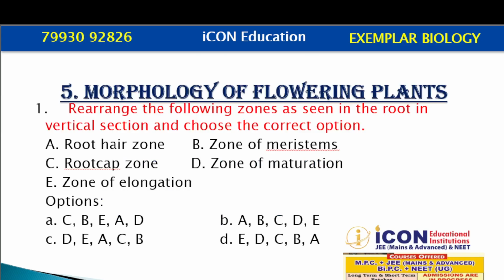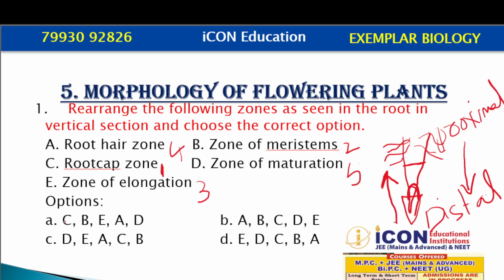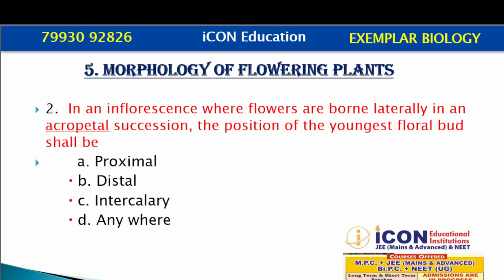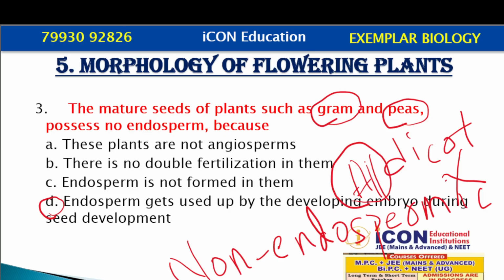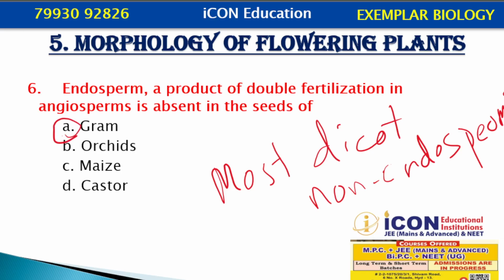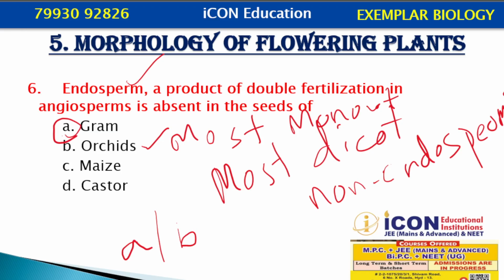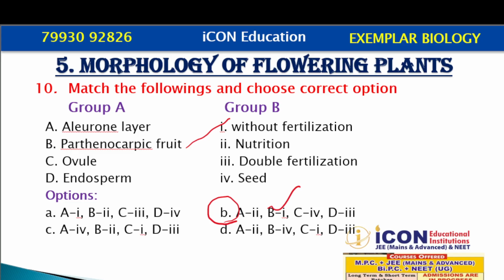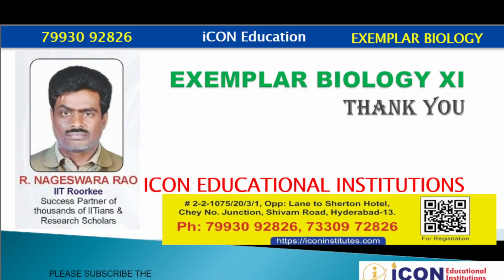MORPHOLOGY OF FLOWERING PLANTS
CHAP-5-MORPHOLOGY OF FLOWERING PLANTS
1.  Rearrange the following zones as seen in the root in vertical section and choose the correct option.
 A. Root hair zone  B. Zone of meristems
 C. Rootcap zone  D. Zone of maturation
 E. Zone of elongation
 Options:
 a. C, B, E, A, D  b. A, B, C, D, E
 c. D, E, A, C, B  d. E, D, C, B, A
2.  In an inflorescence where flowers are borne laterally in an acropetal succession, the position of the youngest floral bud shall be
 a. Proximal b. Distal c. Intercalary d. Any where
3.  The mature seeds of plants such as gram and peas, possess no endosperm, because
 a. These plants are not angiosperms
 b. There is no double fertilization in them
 c. Endosperm is not formed in them
 d. Endosperm gets used up by the developing embryo during seed development
4.  Roots developed from parts of the plant other than radicle are called
 a. Taproots  b. Fibrous roots
 c. Adventitious roots  d. Nodular roots
5.  Venation is a term used to describe the pattern of arrangment of
 a. Floral organs  b. Flower in infloresence
 c. Veins and veinlets in a lamina d. All of them
6.  Endosperm, a product of double fertilization in angiosperms is absent in the seeds of
 a. Gram b. Orchids c. Maize d. Castor
7.  Many pulses of daily use belong to one of the families below (tick the correct answer)
 a. Solanaceae b. Fabaceae c. Liliaceae d. Poceae
8.  The placenta is attached to the developing seed near the
 a. Testa b. Hilum c. Micropyle d. Chalaza
9.  Which of the following plants is used to extract the blue dye?
 a. Trifolium b. Indigofera c. Lupin d. Cassia
10.  Match the followings and choose correct option
 Group   A Group B
 A. Aleurone layer   i. without fertilization
 B. Parthenocarpic fruit  ii. Nutrition
 C. Ovule   iii. Double fertilization
 D. Endosperm   iv. Seed
 Options:
 a. A-i, B-ii, C-iii, D-iv  b. A-ii, B-i, C-iv, D-iii
 c. A-iv, B-ii, C-i, D-iii  d. A-ii, B-iv, C-i, D-iii